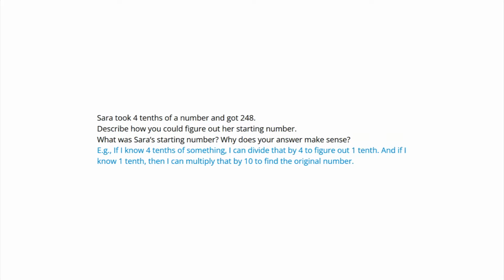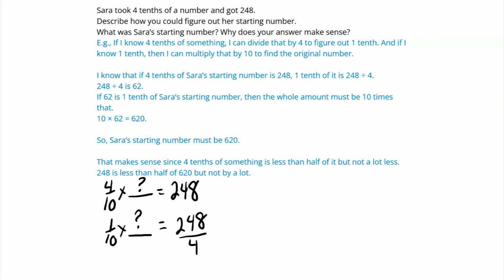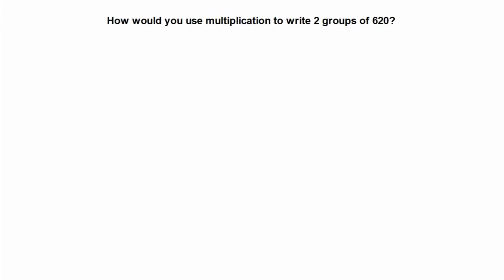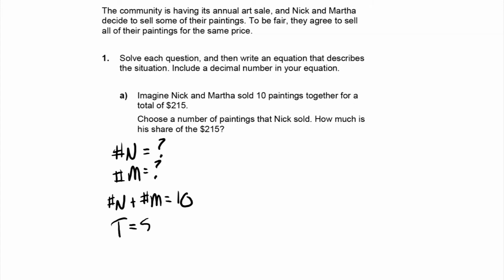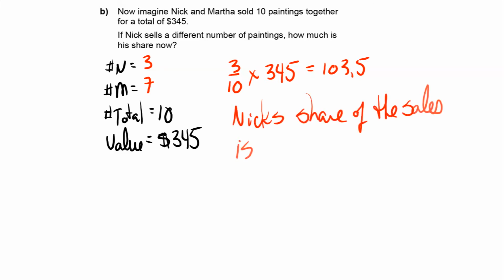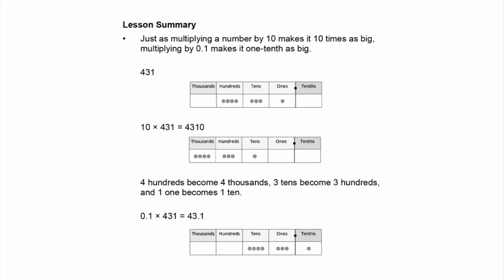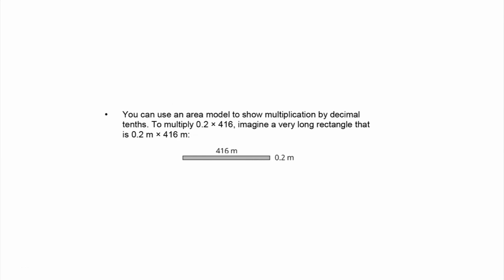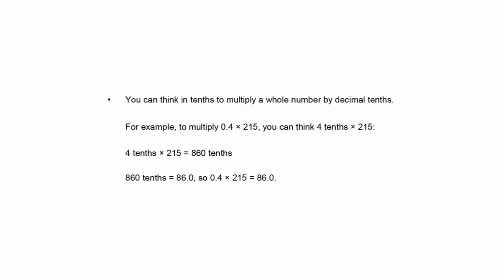Multiplying Whole Numbers by Decimals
Grade 6 - Lesson on Multiplying Whole Numbers by Decimals